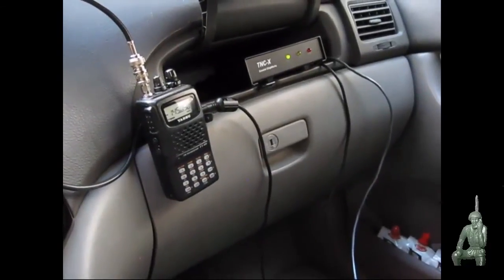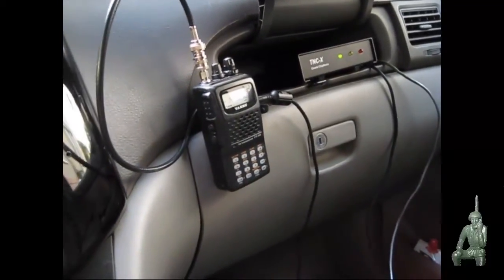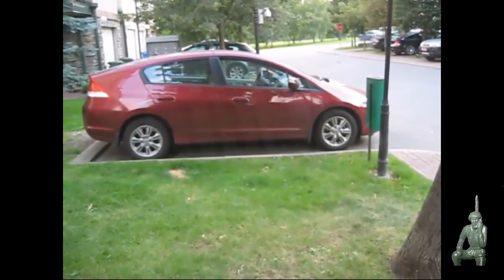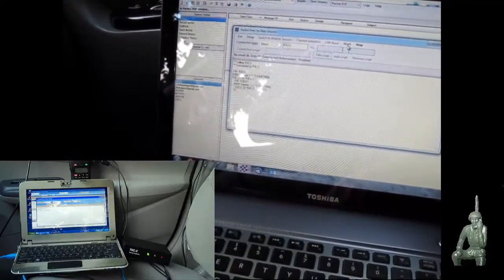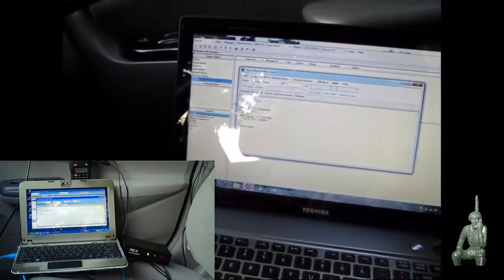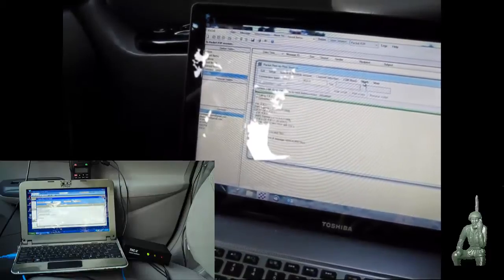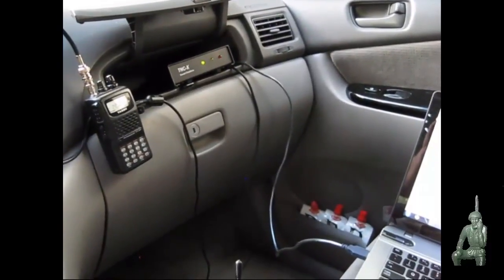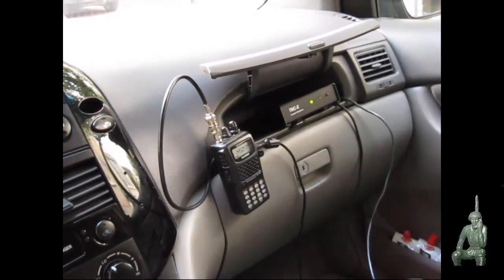RMS Express Packet Radio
Video showing how files and data can be transferred between vehicles with PCs, handheld radios (FT-60R & Wouxun) with the TNC-X packet radio controller/modem.